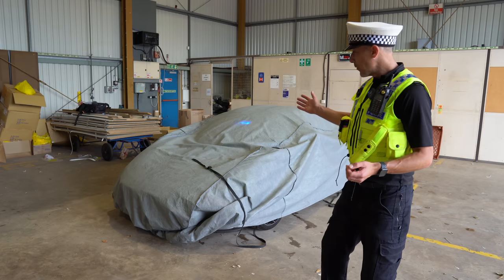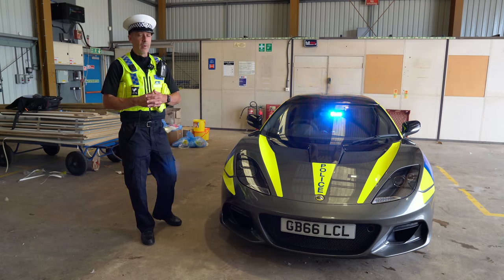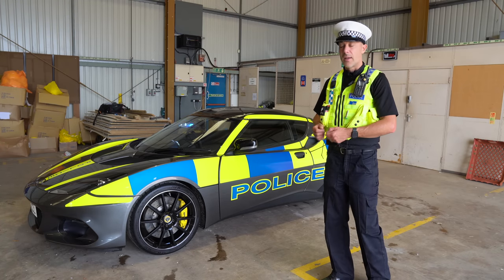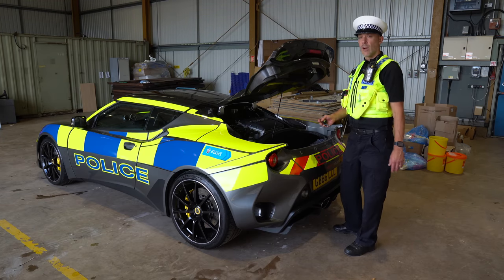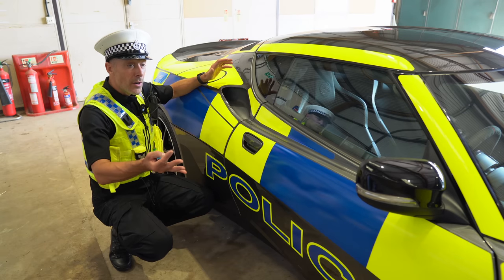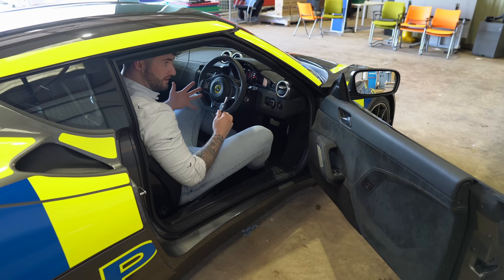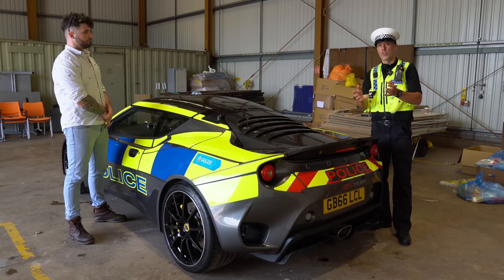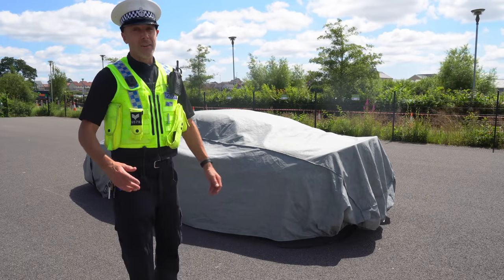The D&C Police's New 186mph LOTUS EVORA! - What’s it for?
In today’s video, Road Traffic Casualty Reduction Officer Sgt Owen Messenger shows me around the D&C Police's new police car - the highest profile police car to date here in the UK.

But HOW was the car paid for? Was it tax payers money? Was it gifted by Lotus or was it simply borrowed from a friend? Who knows.. You will have to watch the video to find out for yourself!

The Lotus Evora 410 GT is a car you can’t help but fall for as a car enthusiast. It’s a lovely thing to drive, with monster power, improved quality, a fantastic exhaust note and character served by the bucket load. It remains an outspoken (and expensive) decision beside the similarly priced Porsche 911, but in reality, there is nothing like it. This is a fantastic car, in fact, and one that true fans will properly get on board with.

Adding power, more than doubling downforce, improving the aero and removing over 70kg from the kerbweight will always increase the performance and raw ability of any sports car. But when your starting point is the already excellent Lotus Evora 400, the results here with the 410 GT are likely to be spectacular.

Step forward the new £88,000 Lotus Evora Sport 410 with Police livery. Expensive it may be, but, according to Lotus, the 410 has been given a thorough working over, both above and beneath its new part-carbon-fibre skin, working blue lights and eye catching police batternburg.

Link to all the Equipment i use!
My Sony A6400 Camera
My Sigma F1.4 Lens
My Rode Wireless Go Mics
My Macbook Pro M1 13" Computer